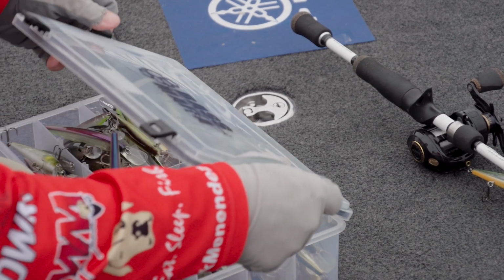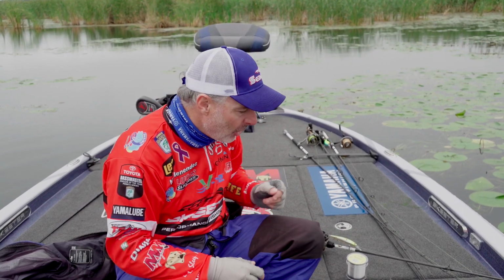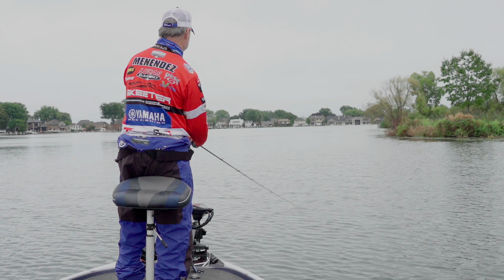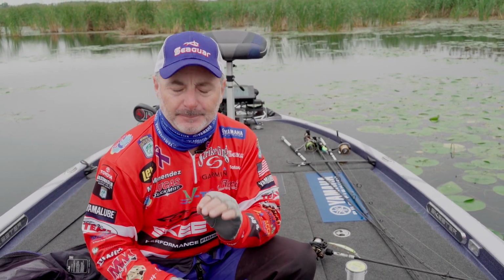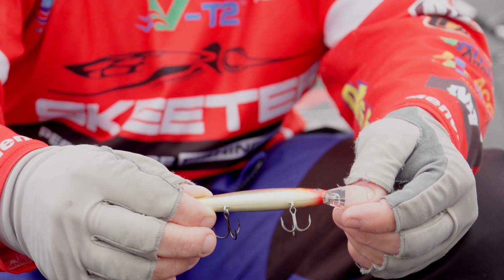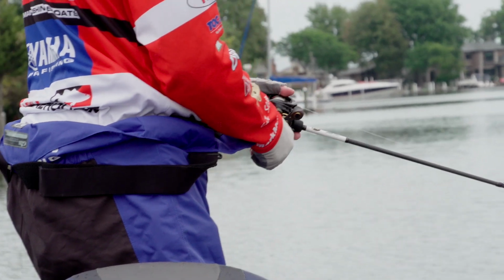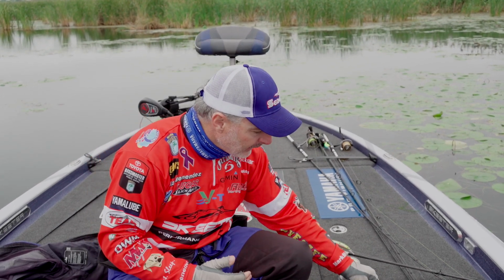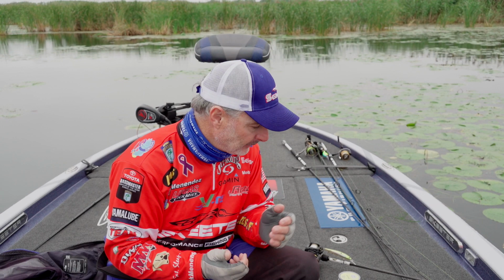Mark Menendez - Selecting the Right Jerkbait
Bassmaster Elite Series pro Mark Menendez breaks down how he selects the right jerkbait for the conditions.